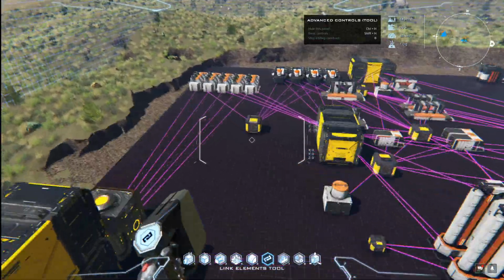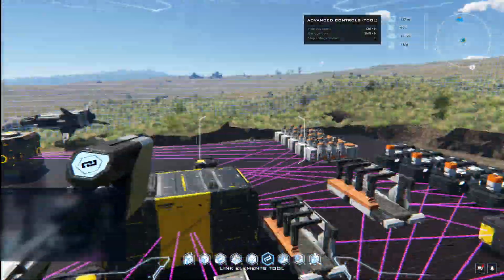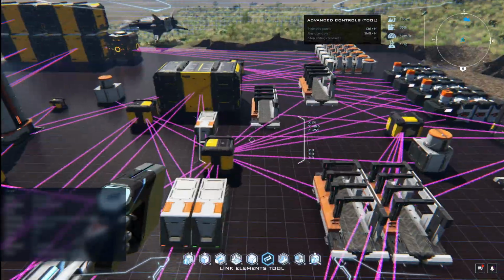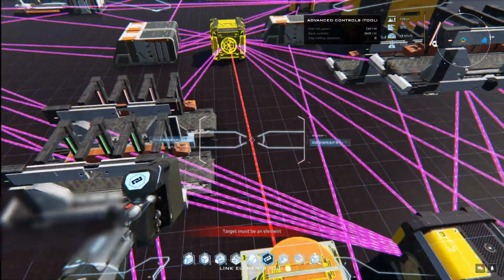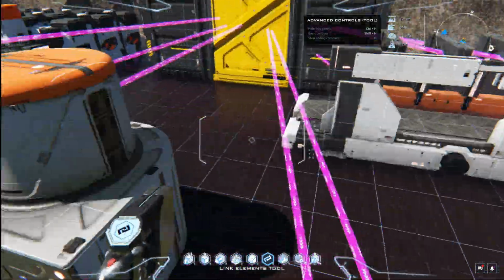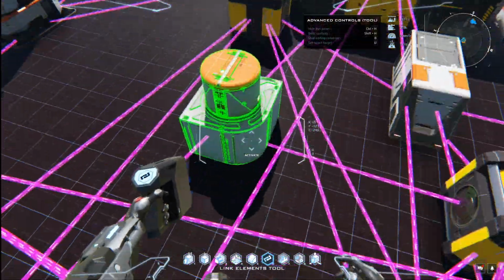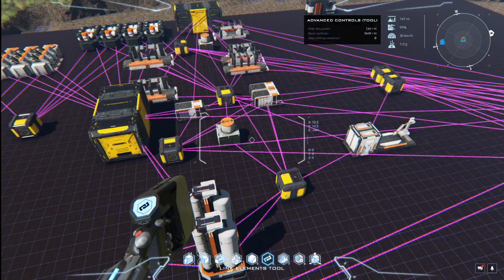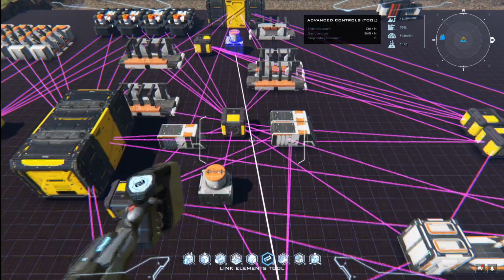Dual Universe: Transfer Units Explained. What are they and when to use!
Join Discord for easy access to plenty of other players to discuss and get help

We have seen a number of people join the Dual Universe Stream and ask about transfer units so I thought I would drop in a very quick overview of what they are, how they work and when you might consider using them in your Dual Universe factory designs. Fairly simple to use transfer units when you know how - hopefully this well help if you haven't used them yet!

If you would like to join the Empire press F3 in game and search for the Empire (the large org) and let me know in the comments below and join this Discord server for final membership processing and onboarding

Also consider following me on the social links below to stay up to date: